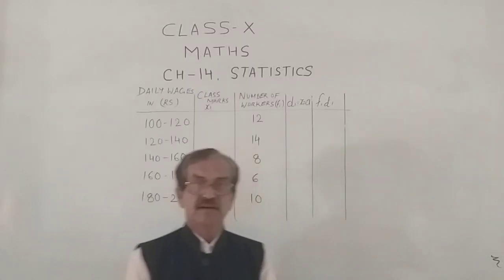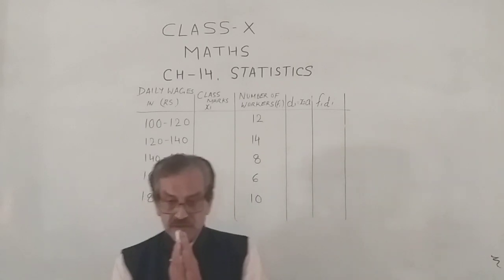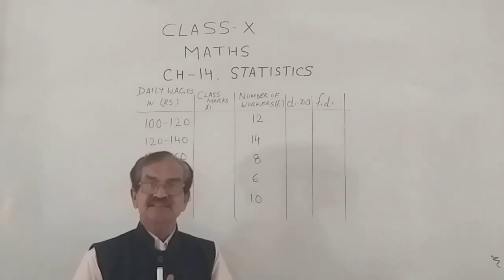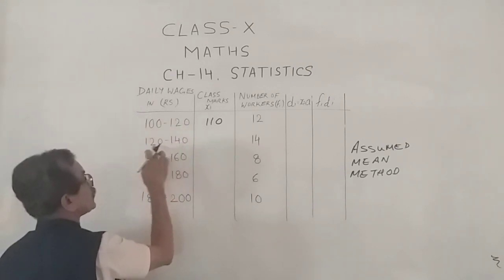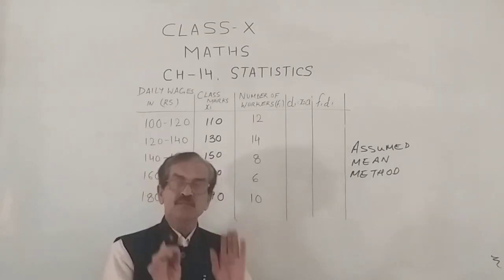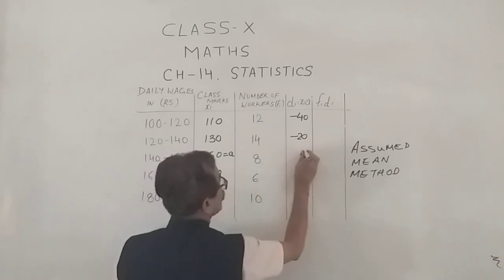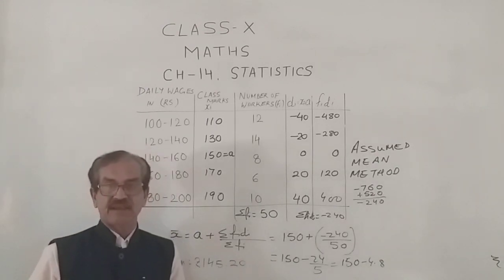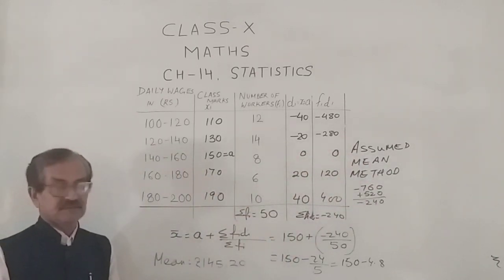SUBJECT :- MATHS CHAPTER - 14 TOPIC MEAN INDIRECT METHOD PART -2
CHAPTER - 14 TOPIC MEAN  INDIRECT METHOD PART -2